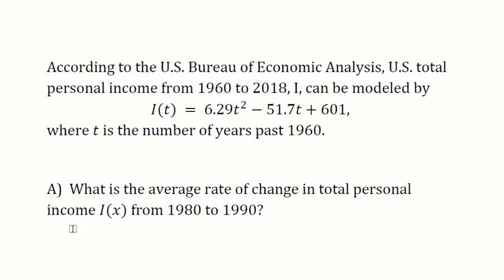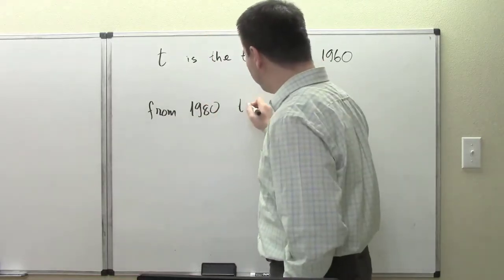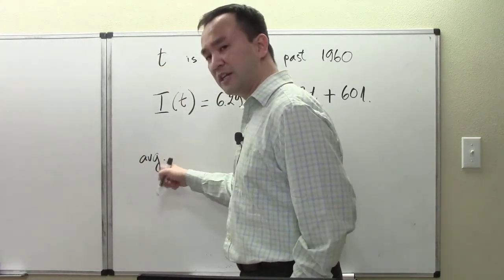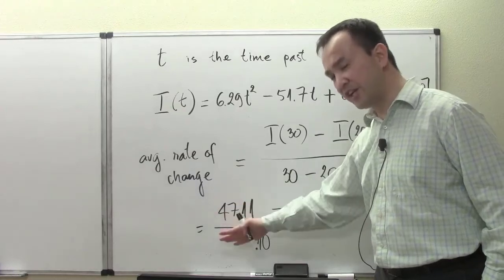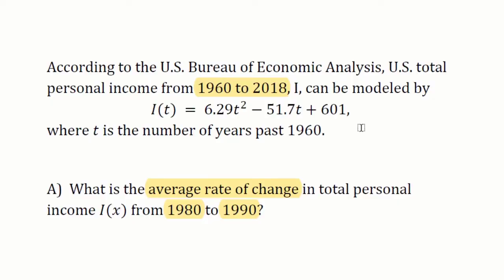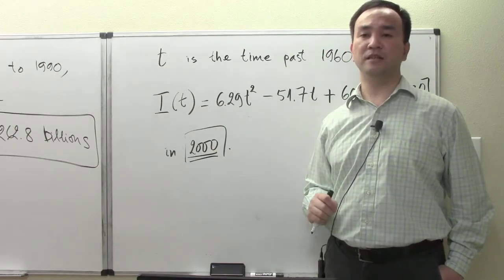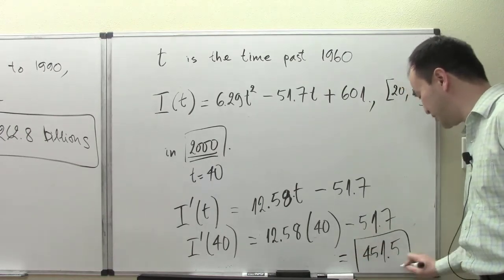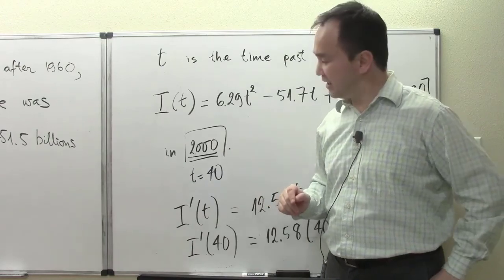CalcApp01: Rates of Change - Example 6